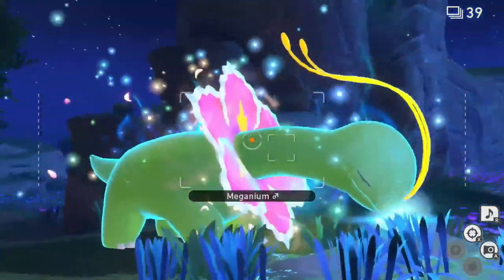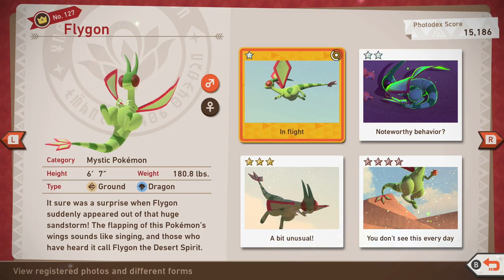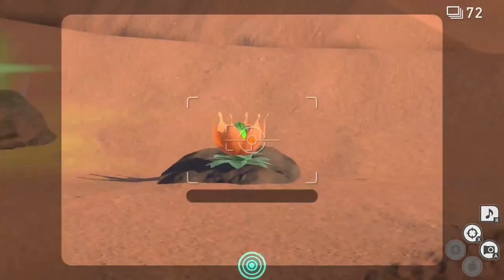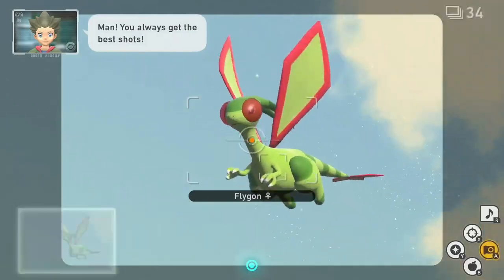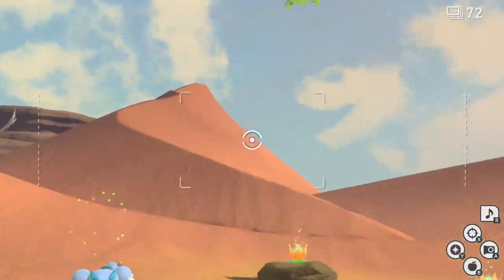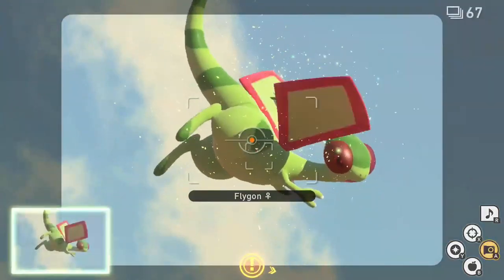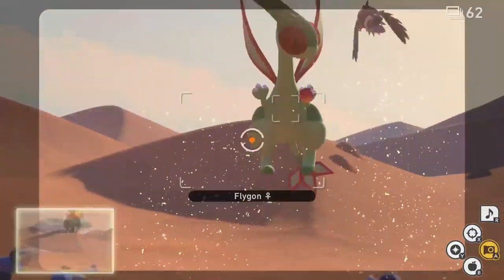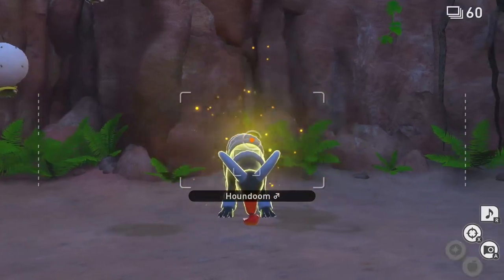How To Get 1 To 4 DIAMOND STARS For Flygon! New Pokemon Snap!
This video will show you how to get Diamond Stars for every rank for Flygon in New Pokemon Snap!